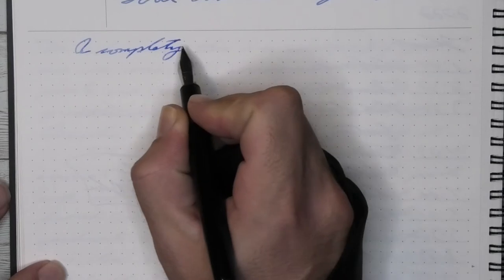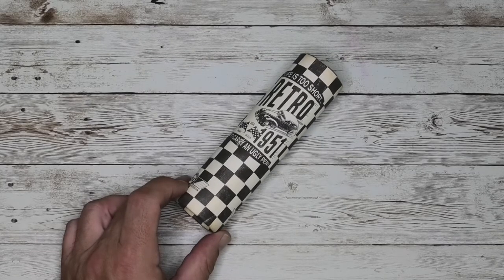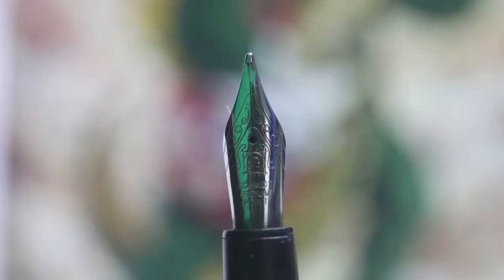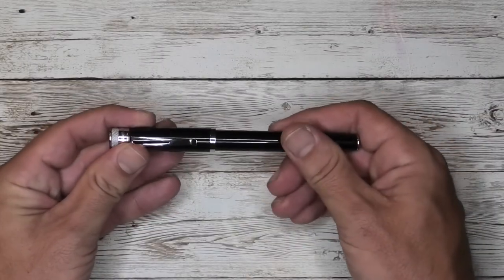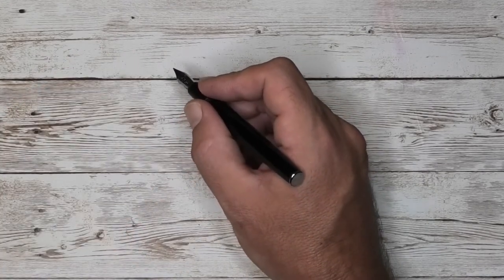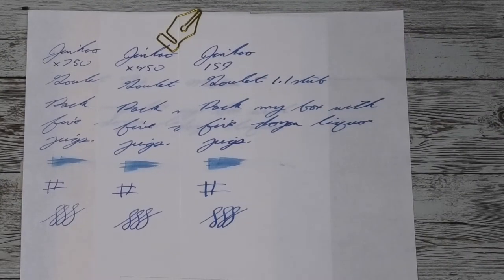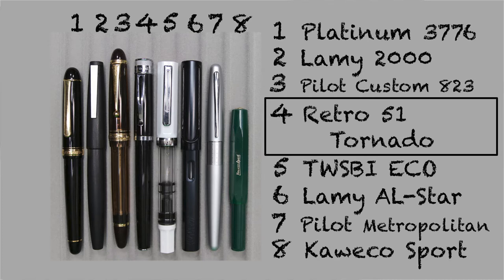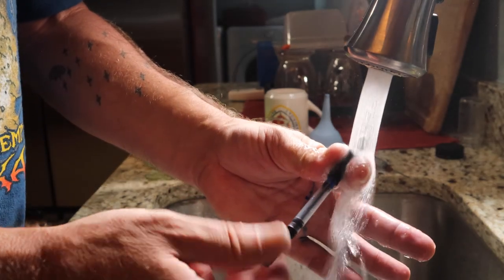Retro 51 Tornado Fountain Pen Ink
Here are the direct links to Graf von Faber Castell Royal Blue, the ink used for this review

This is a review of the Retro 51 Tornado

Here on the channel there is a new pen review every week.  All the pens shown are from my personal collection, some used more than others.  There is also an ink review every week, and the featured ink of the week is also the inks used in the pen review for the week.  The writing samples are transcripts done from “Of Men and Numbers” by Jane Muir published by Dell Publishing Co, Ink and was first printed in April 1962.  Last there is also a paper review done each week… at least until I run out of different papers.

00:00 Intro
            My thoughts on pen
     Paper used is Maruman Mnemosyne Notebook
1:44 Unboxing
2:30 Turns to uncap
3:24 Nib
4:09 Filling the pen
4:21 Ink of the day
5:01 Does it post
5:36 Writing sample
8:23 Nib writing size comparison
10:25 Pen size comparison
11:08 Cleaning
11:41 Outro

All pictures for this video were taken by me, including the background picture which I made or transformed in photoshop and the video is edited on Adobe Premier Pro. Also, every element, except the music, for this video was made by me. I am in shock if you have actually read this much of the description, if you have comment and let me know you found this.